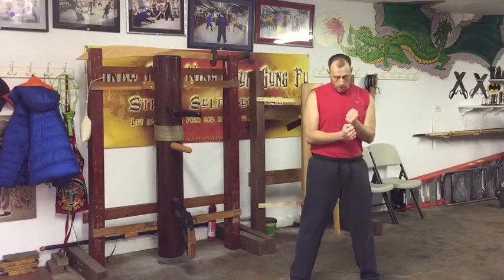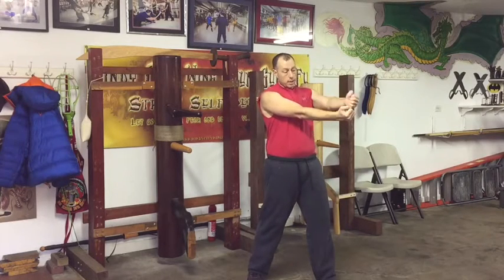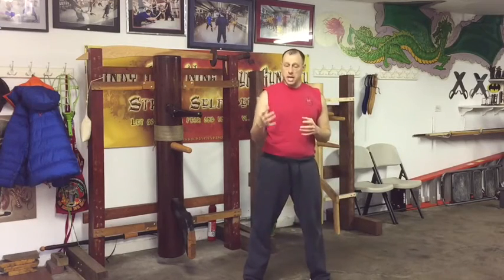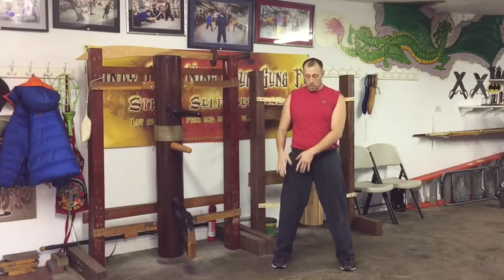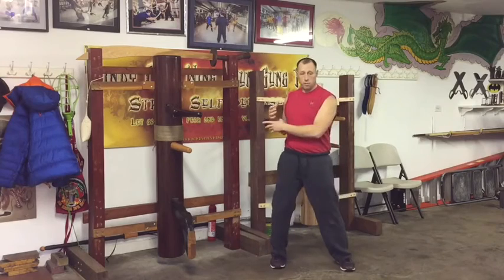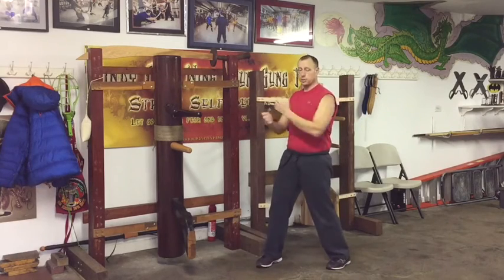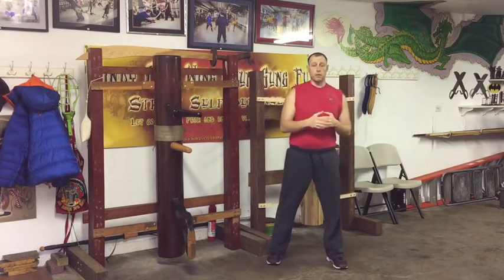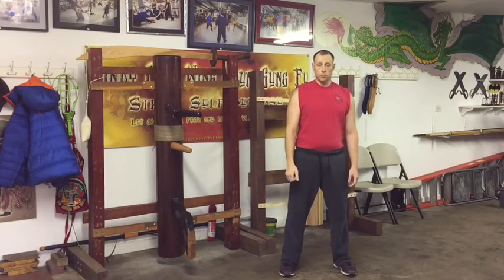Drills to Develop the double punch